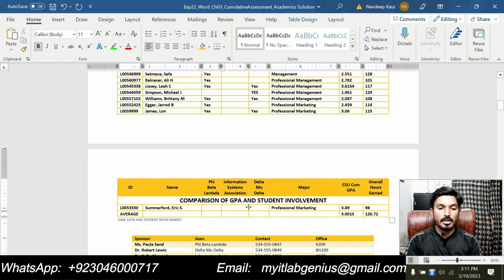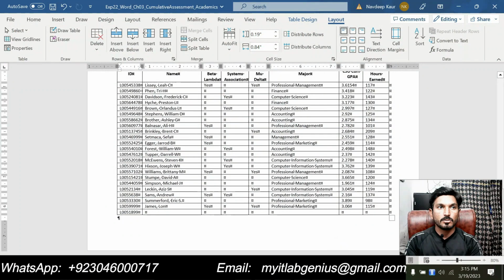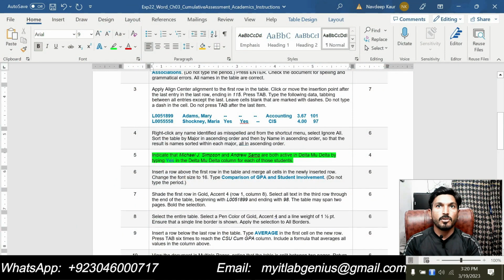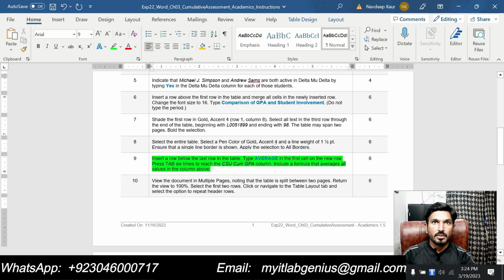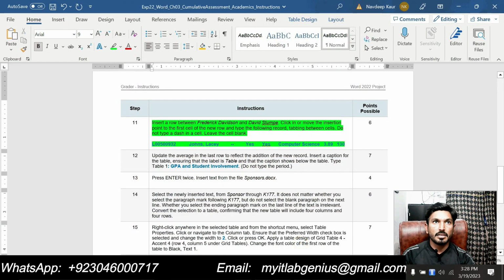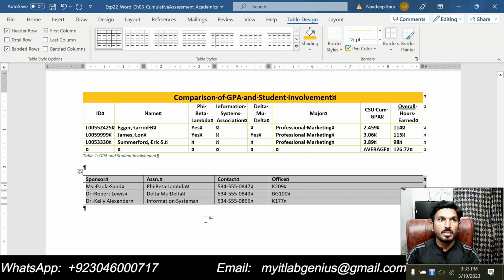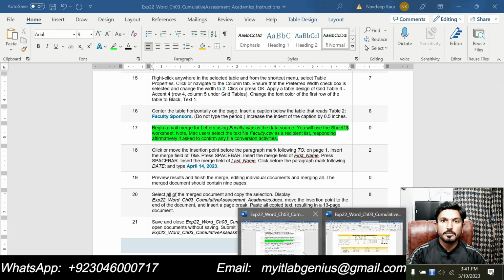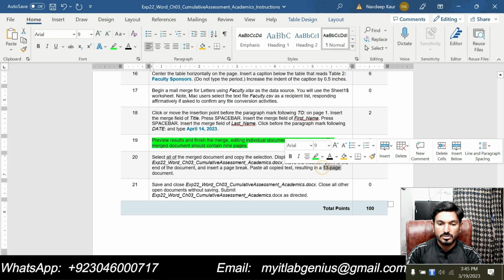Exp22_Word_Ch03_CumulativeAssessment_Academics Word Chapter 3 Cumulative Assessment – Academics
Exp22 Word Ch03 CumulativeAssessment Academics
Word Chapter 3 Cumulative Assessment - Academics

YO19_IntegratedProject_1_LaundryProposal 1.1

Exp22_Word_Ch02_CumulativeAssessment - Space